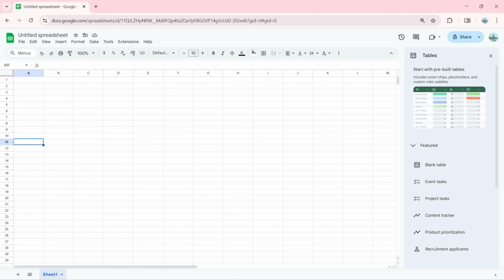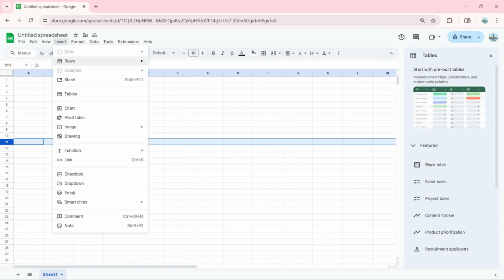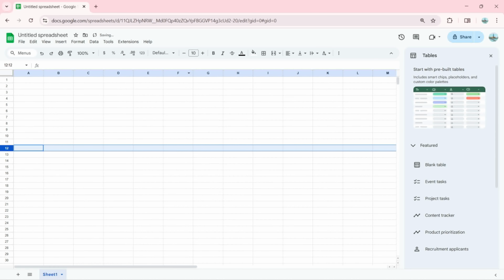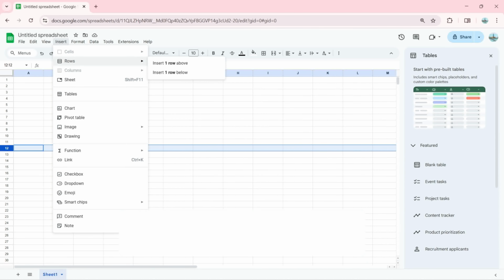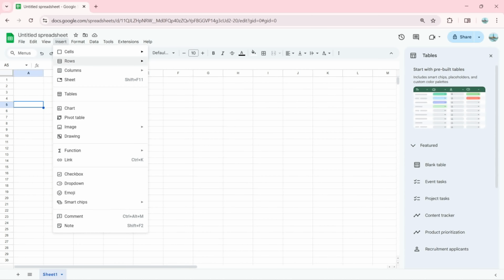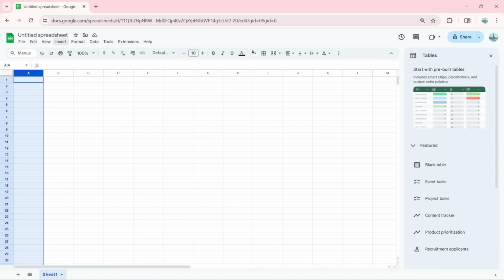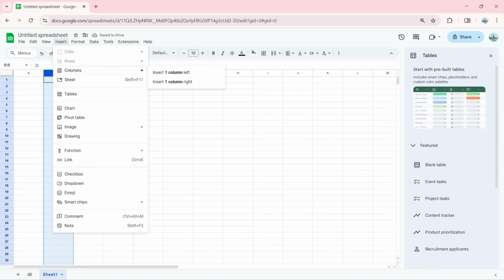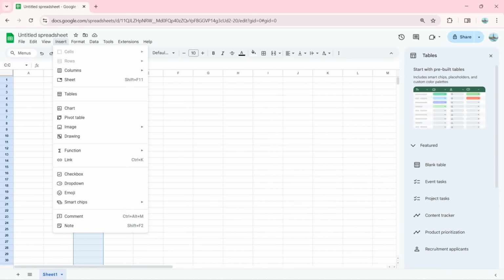📄Google Sheets | Insert Rows and Columns?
How to Insert Rows and Columns in Google Sheets | Quick & Easy Tutorial
📌 In this video, you’ll learn how to add rows and columns in Google Sheets in just a few clicks! Whether you're organizing data, expanding your spreadsheet, or making room for new information, this step-by-step guide will show you multiple ways to insert rows and columns efficiently.

📌 What You’ll Learn:
✅ How to insert a single row or column
✅ How to add multiple rows or columns at once
✅ How to right-click or use the menu bar for quick adjustments